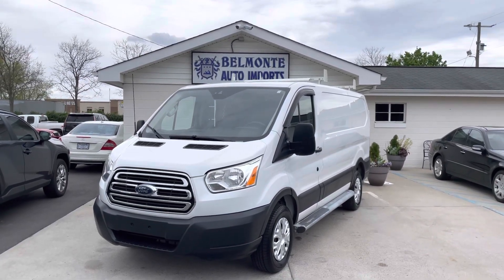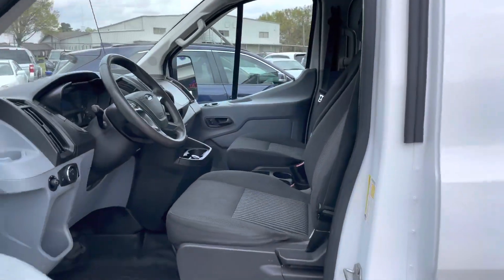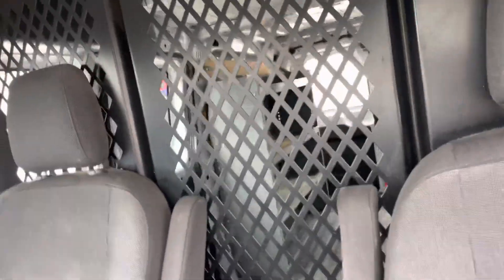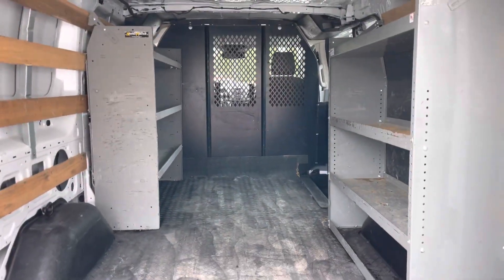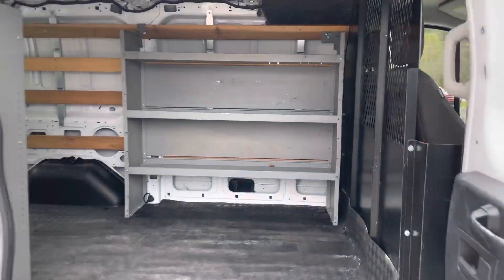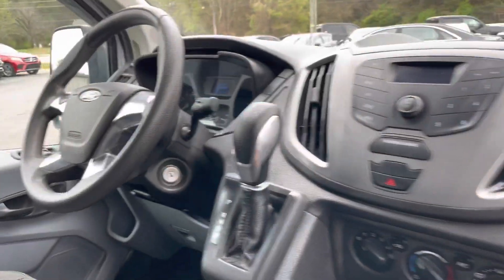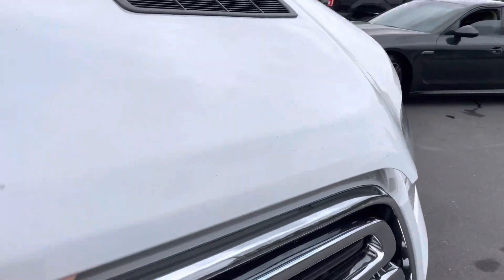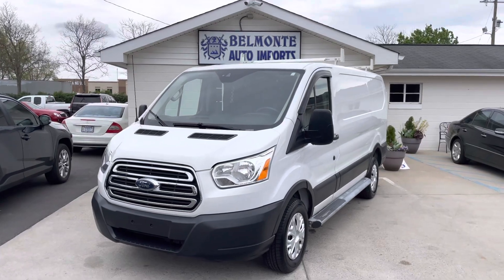2018 Ford Transit Van T-250 130" Low Rf 9000 GVWR RH Dr For Sale@BelmonteAutoImports In Raleigh NC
2018 Ford Transit Van T-250 130" Low Rf 9000 GVWR Swing-Out RH Dr @BelmonteAutoImports In Raleigh NC